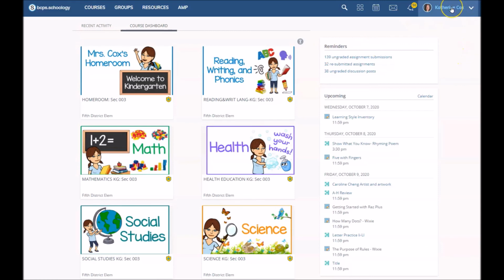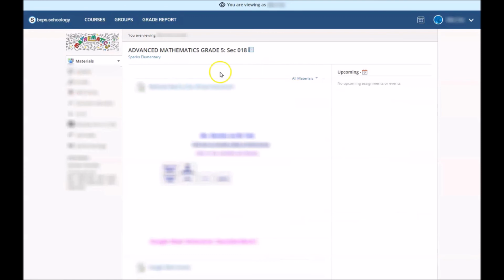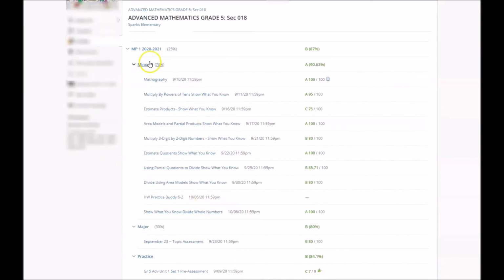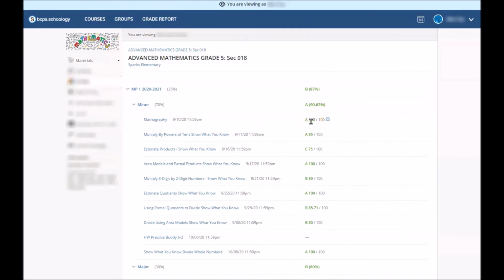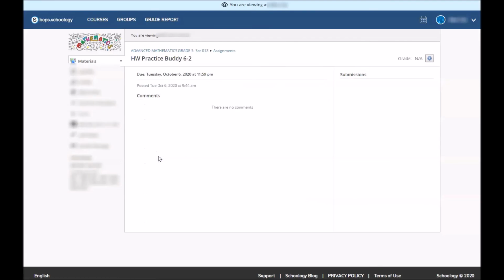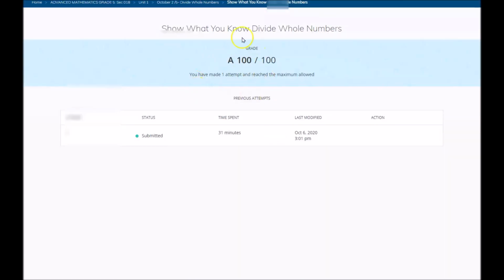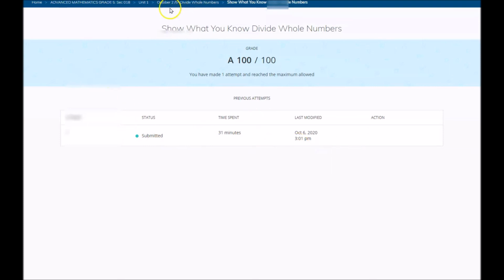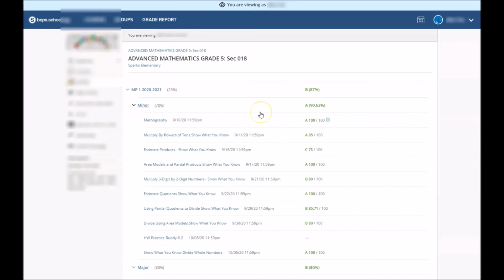Checking Student Work in Schoology (For Parents)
This video provides a few tips and tricks to help parents monitor and track what assignments their student has completed or still needs to complete in Schoology from their parent account.